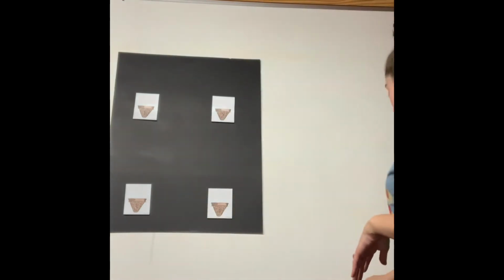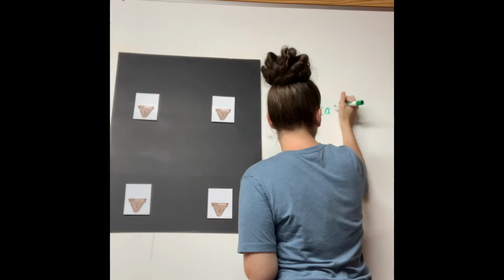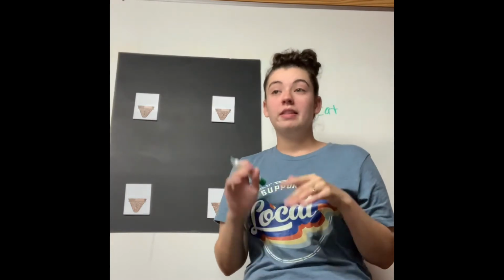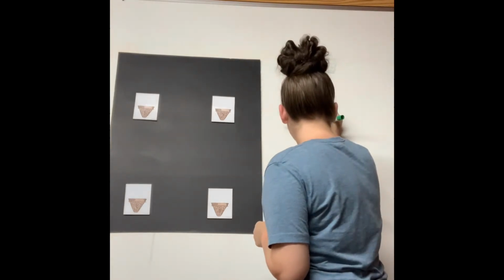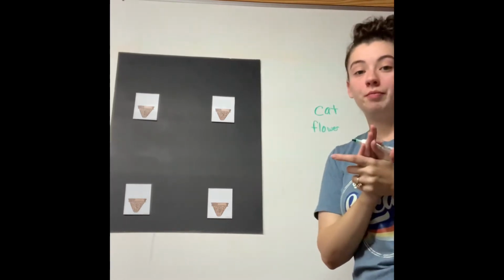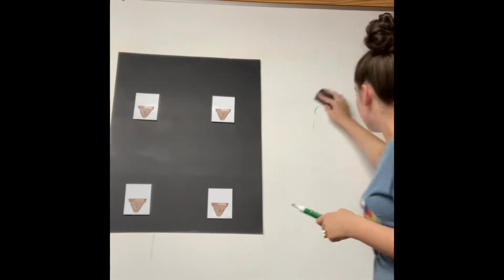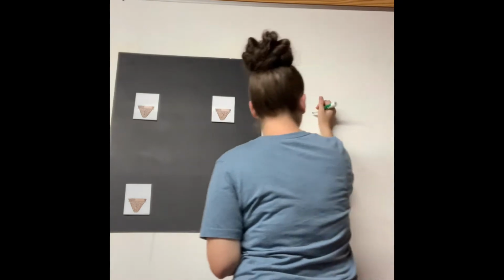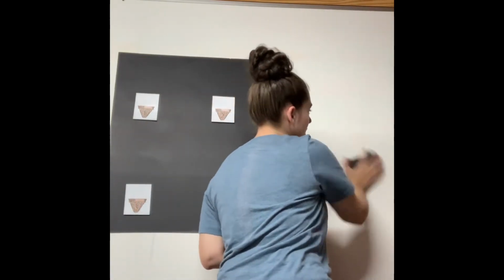Phonics Lesson Plan